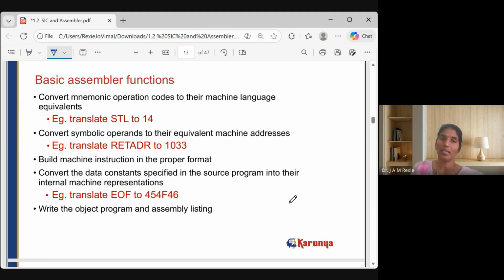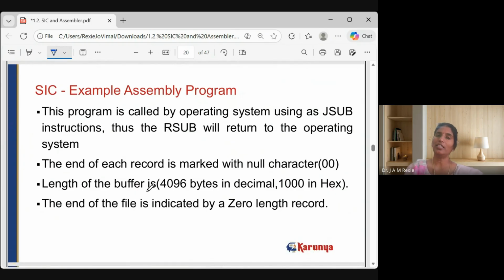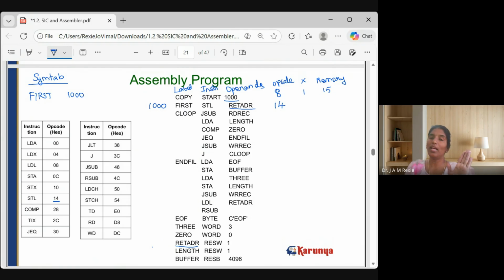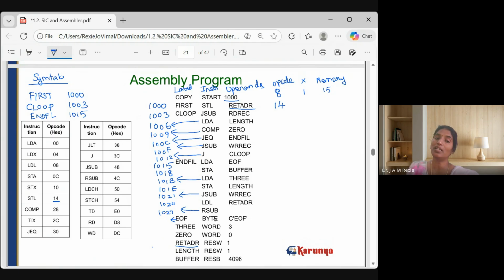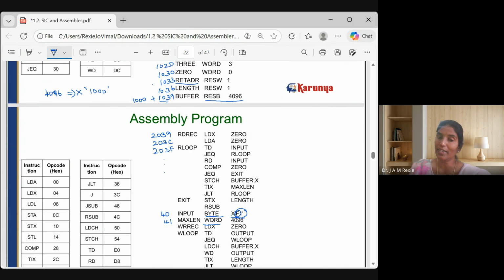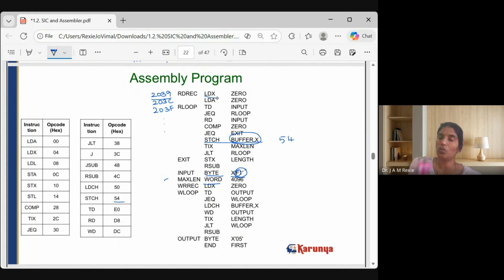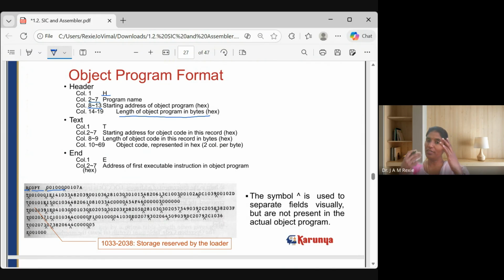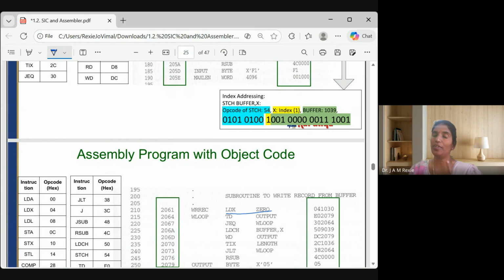System Software Assembler